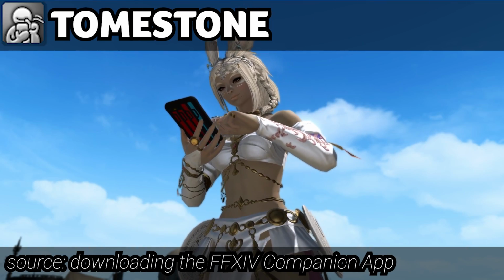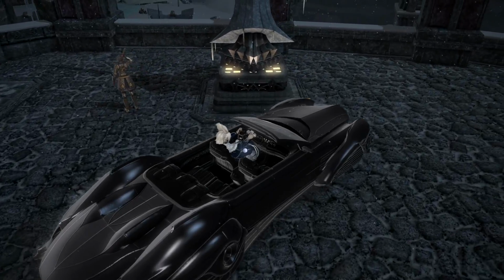My MOST USED Unlockable Emotes in FFXIV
links
this is a link to my video about my job change macro but you can also just look at this link to a text reddit post below this one to learn how to do it.

Heres how the macro with Snap in it  looks for my pld button:
/micon "Soul of the paladin" item
/snap motion
/wait .5
/gearset change 11
/hudlayout 1